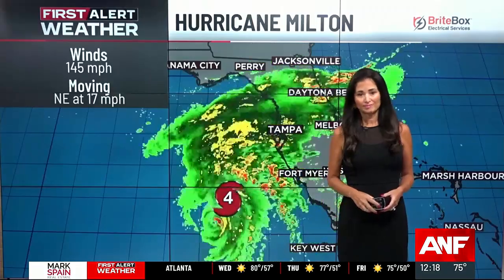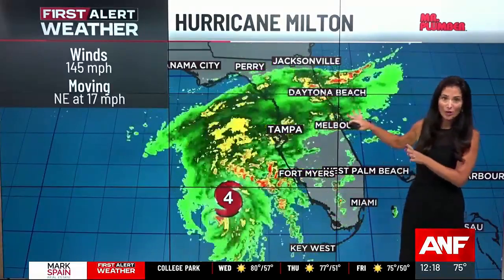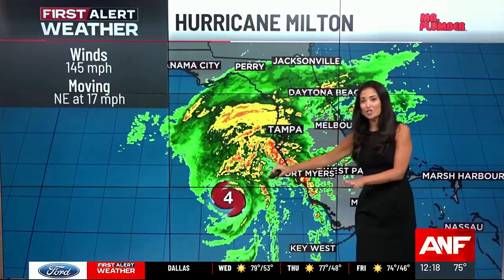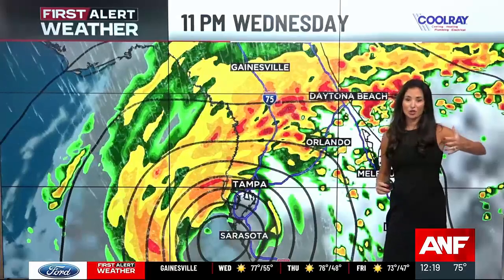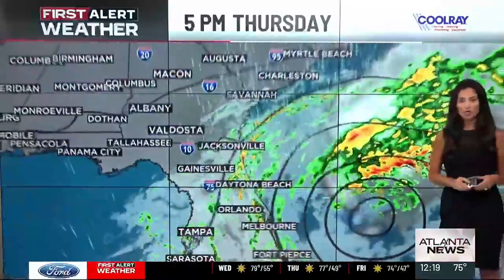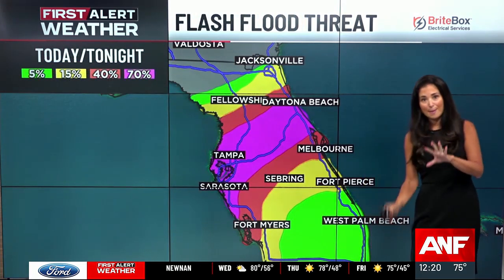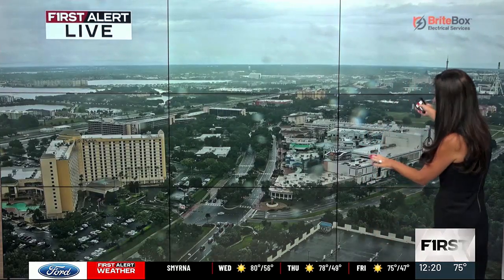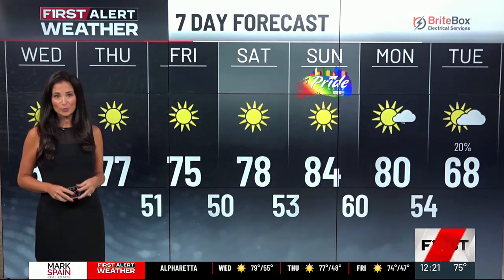First Alert Forecast: Hurricane Milton will make landfall tonight as a major hurricane